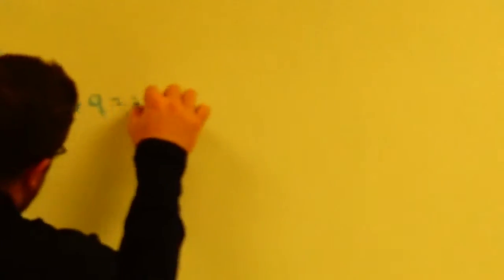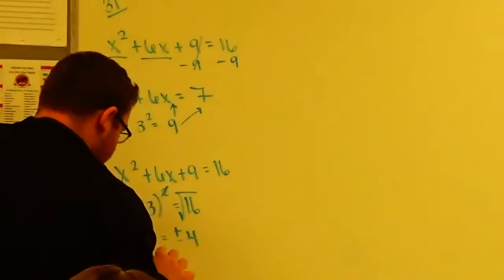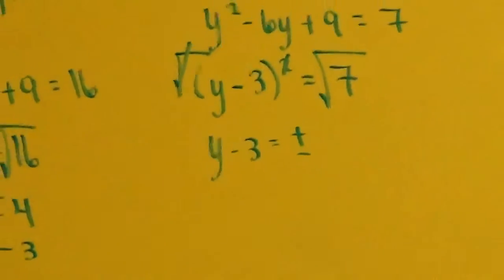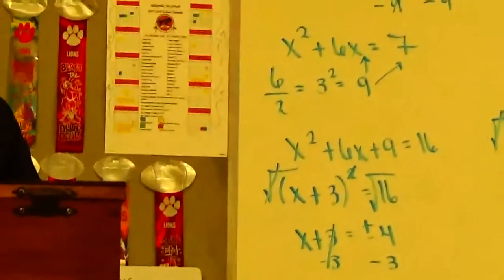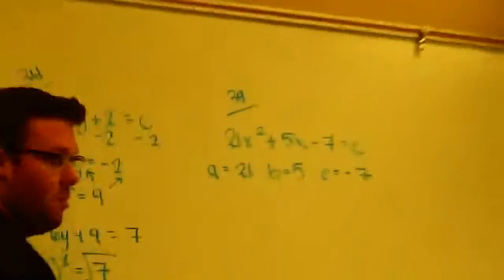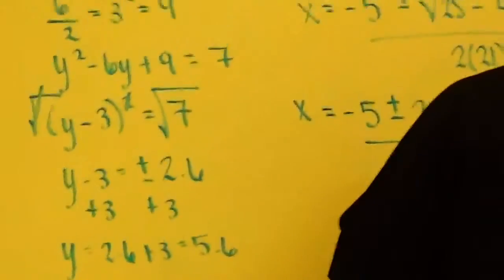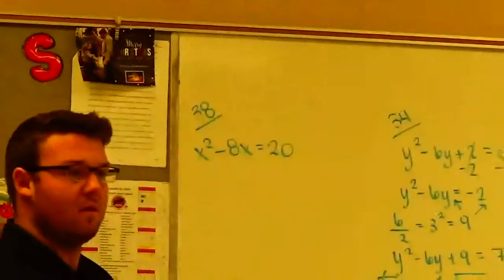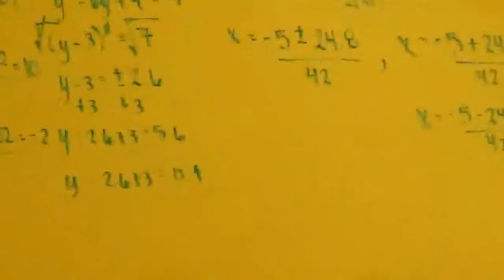Algebra 1B 1/28/15